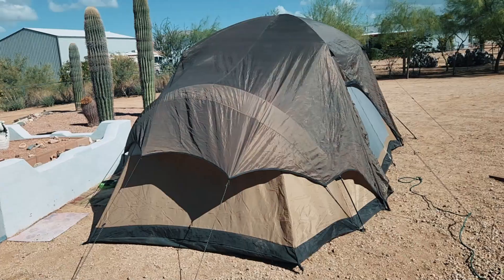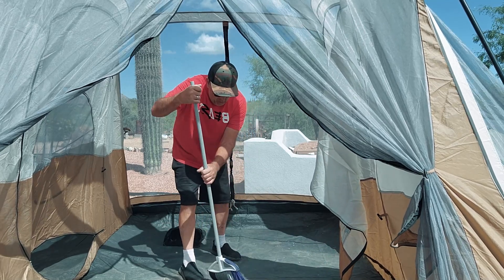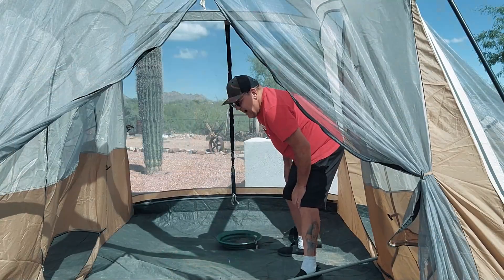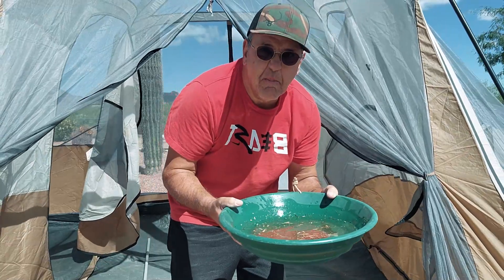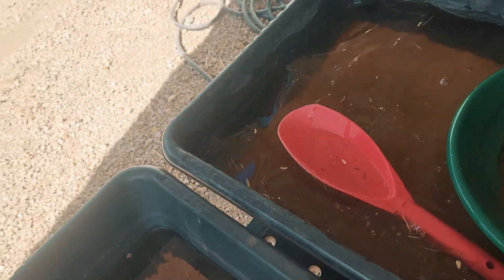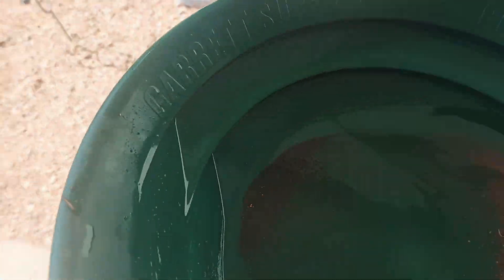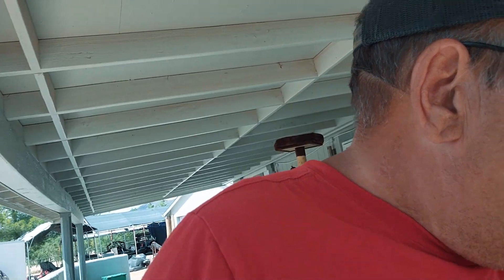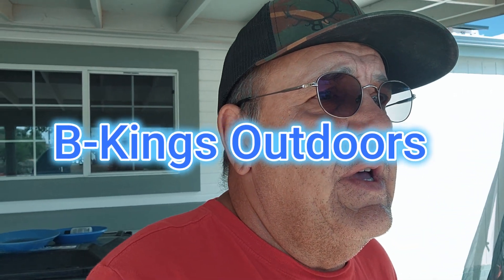Gold in the tent??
Jim was cleaning up the tent for mining season and the dirt on the floor was probably from Big Bug or Bumble Bee creeks here in Arizona. Both pretty nice placer gold deposits. Only a little dirt ended up coming home with us, but hey, gold is gold right? Gold Panning in Arizona is a fun activity that can put a little bit of money in your pocket too. Mining for gold on a bigger scale can be very rewarding as well. Give it a try! Who knew, something to do in Arizona, Gold Prospecting and mining.

So go get some paydirt and pan for some gold!

If you'd like to see more videos like this, let us know!

Be sure to visit Dylan @b-kingsoutdoors7844

PROSPECTING
Prospectors Choice Gold Panning Kit
Green Gold Pan - Pan Only 14"
Gold pan Prospectors Kit - Includes Pocket Sluice!
Gold Vacuum
Gold Trommel
Sluice Box
Magnetic Gold Separator
Gold Crevicing Tool
12 Piece Gold Crevicing and Panning Kit
Pick and Crevice dig tool
Standard Green Gold Scoop
Working Gloves
Or visit and browse . They love questions and will help you get set up right!